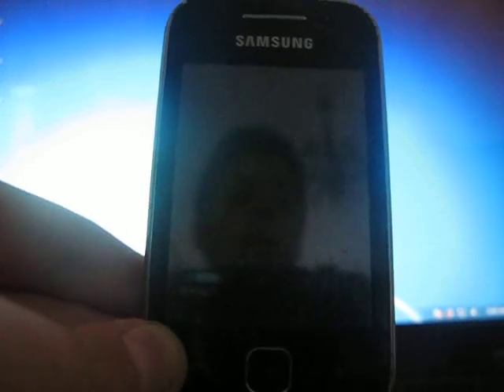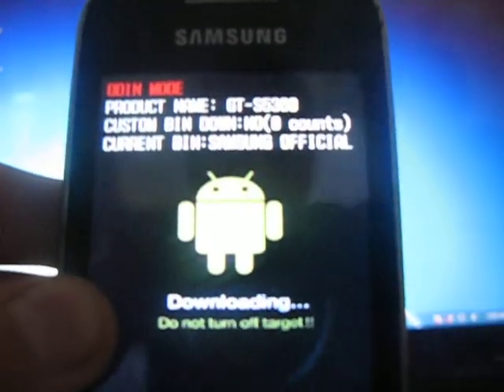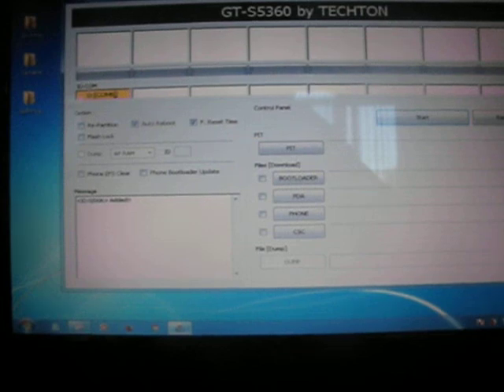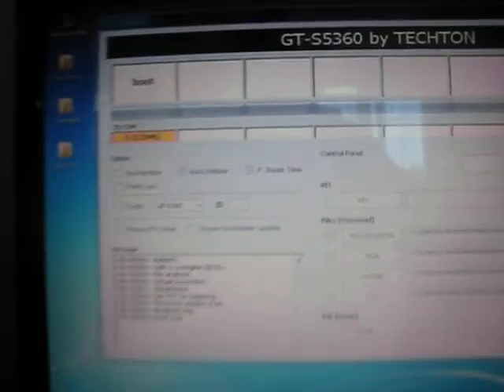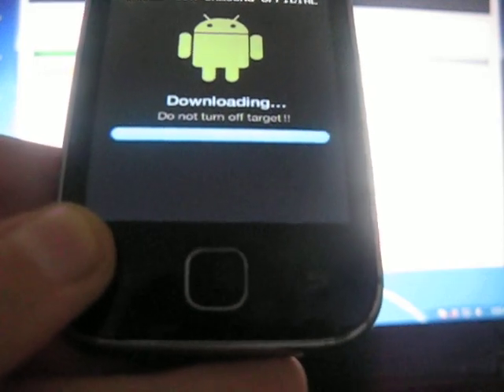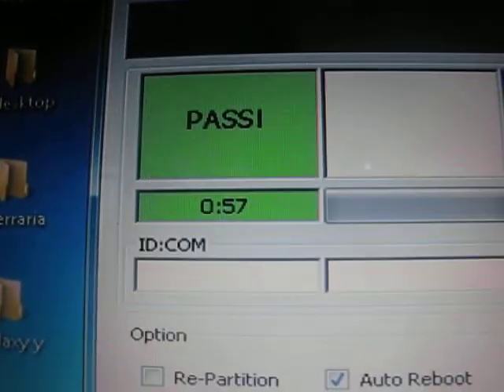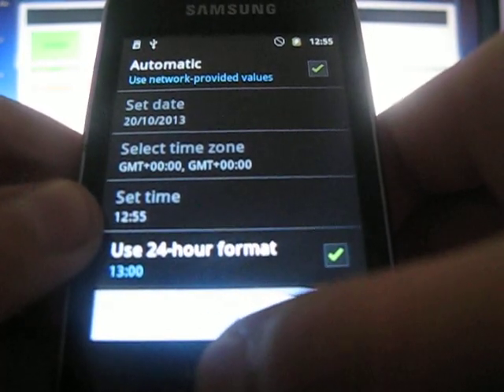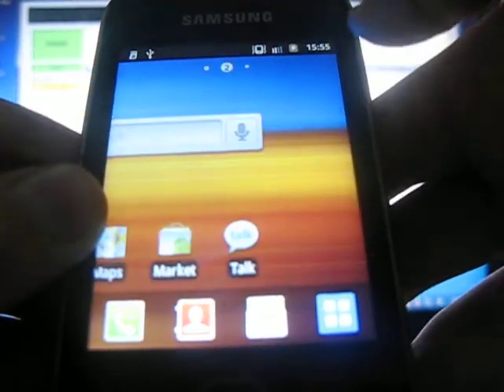how to Install (flash) the samsung galaxy y s5360 stock rom with odin